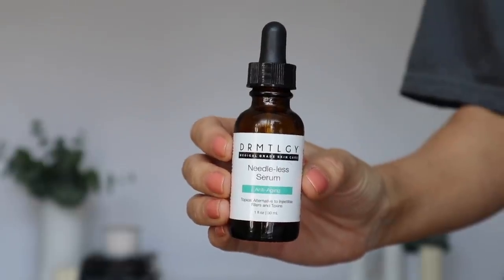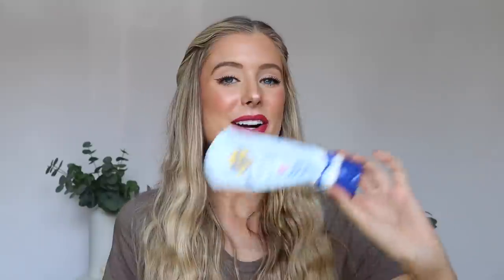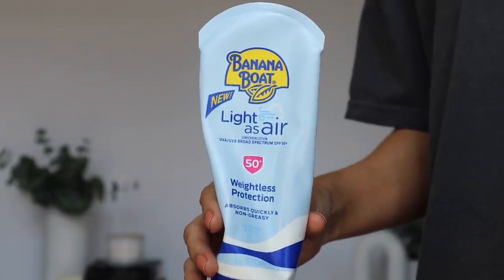Beauty Empties 2021! Beauty Products I've Used Up: Skincare & Haircare Empties- Project Pan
✖ PRODUCTS MENTIONED:
1. Isntree Hyaluronic Acid Aqua Gel Cream
2. Shisedo Anessa Moisture UV Sunscreen Mild Milk SPF 35
4. Black Girl Sunscreen Make it Matte SPF 45
6. Shea Moisture Raw Shea Butter Hydrating Body Lotion
7. Cetaphil Body Moisturizing Cream
8. Banana Boat Light as Air Sunscreen SPF 50
9. Tanologist Express Tan Self Tan Water
10. Living Proof Full Dry Volume Blast
13. Pureology Strength Cure Shampoo
14. Pureology Strength Cure Conditioner
15. Amika The Kure Shampoo
16. Amika The Kure Conditioner
17. Bumble & Bumble Hairdresser’s Invisible Oil Heat + UV Protective Primer
18. IGK 1-800 Hold Me Hairspray
19. Briogeo Be Gentle Be Kind Avcoado + Kiwi Superfood Mega Moisture Mask
20. Too Faced Born This Way Foundation
21. Maybelline Brow Extensions Fiber Pomade Crayon
22. Cover FX Perfect Setting Powder

✖ TIME STAMPS:
00:00 Intro
01:17 Skincare Empties
07:34 Body Care Empties
12:13 Haircare Empties
18:06 Makeup Empties